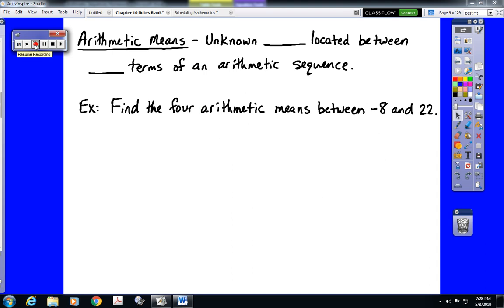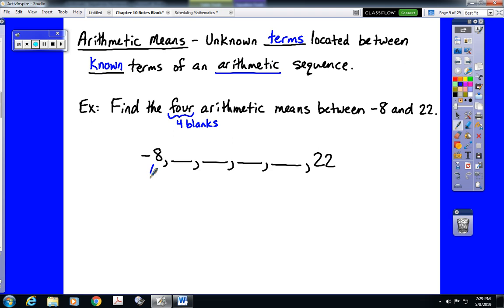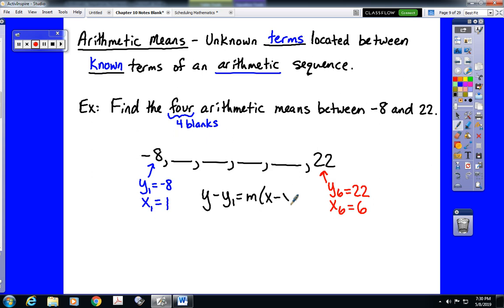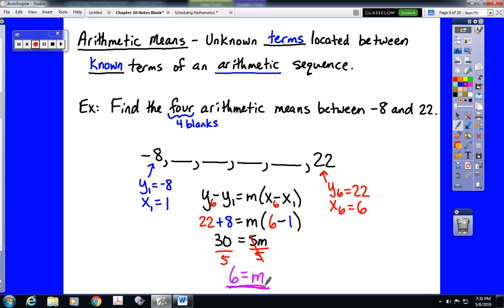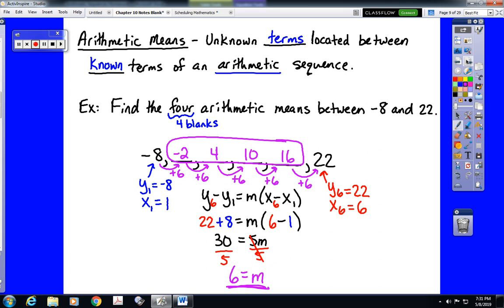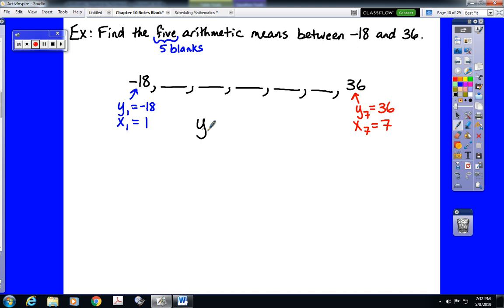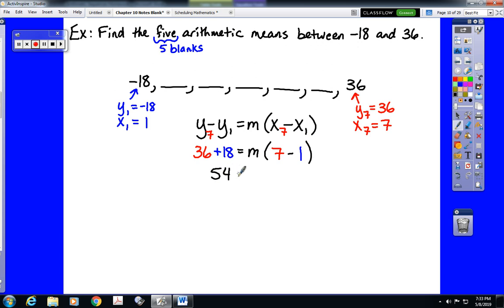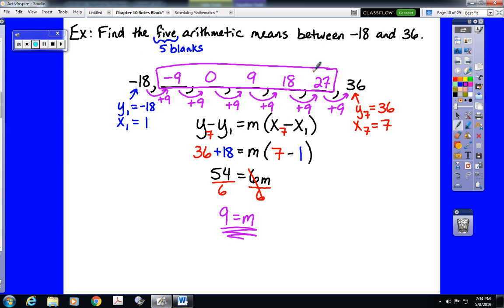Arithmetic Means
Defines Arithmetic Means and gives two examples of how to find Arithmetic Means